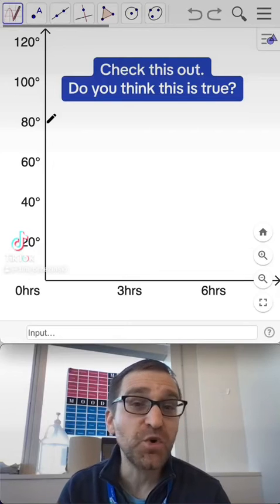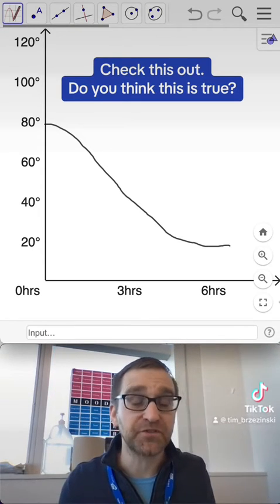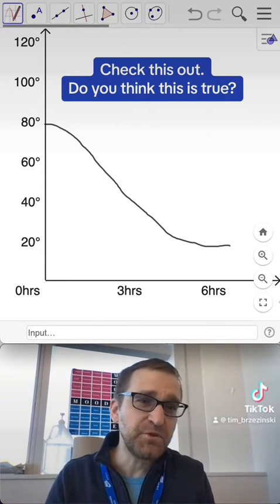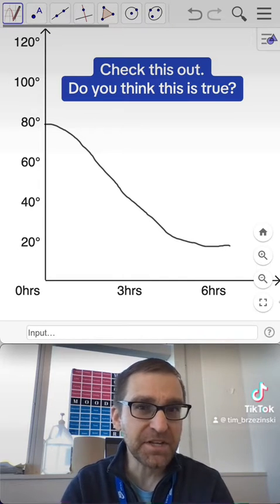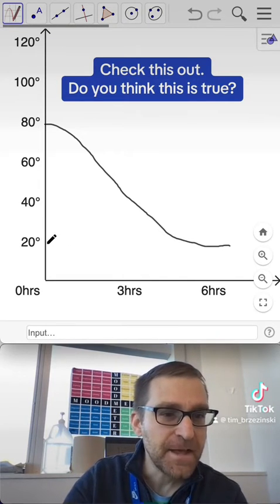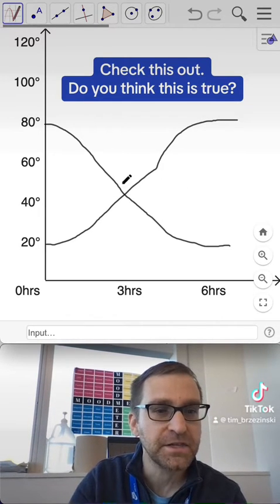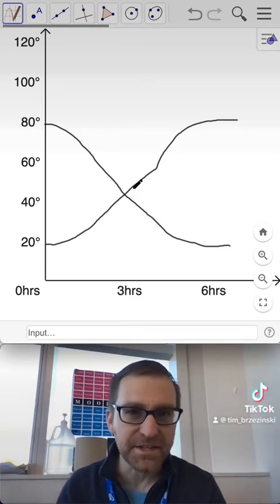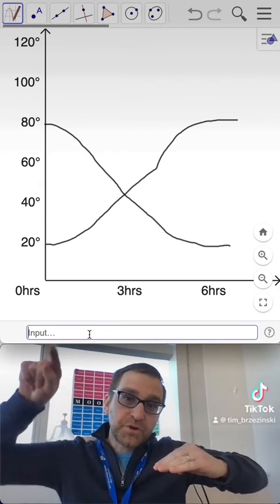Intermediate Value Theorem: Real Life Example